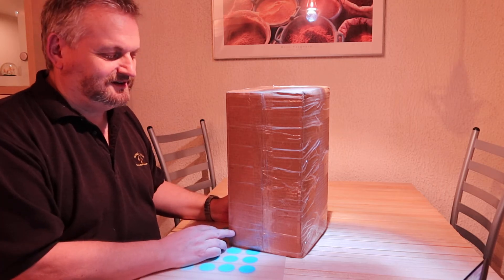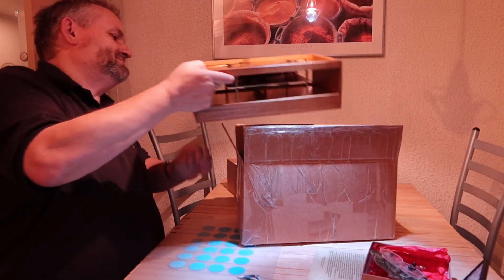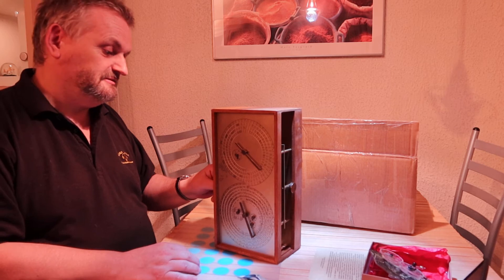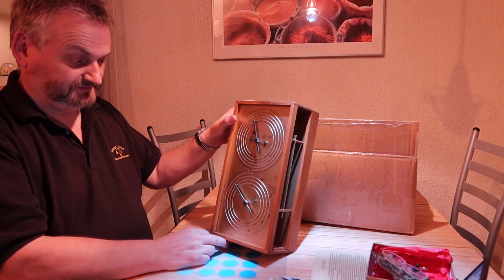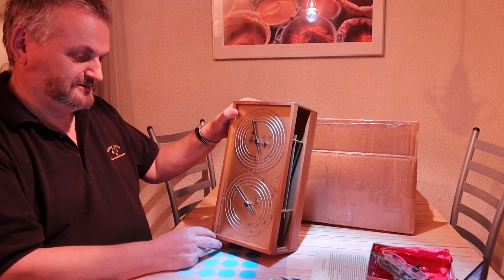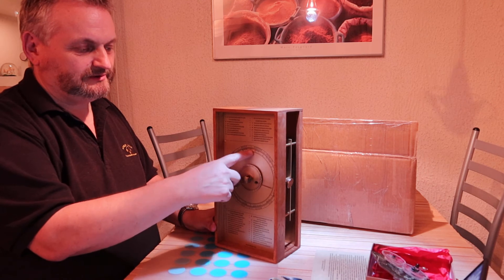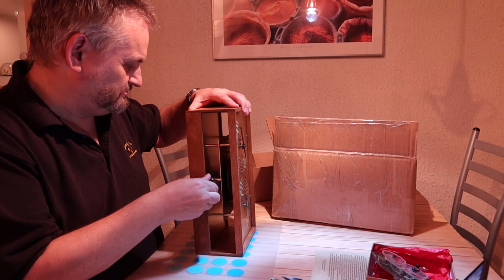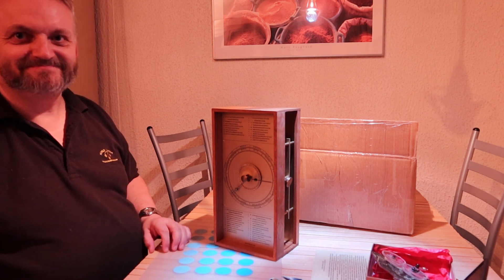Unboxing the Antikythera mechanism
Unboxing of a reproduction of the Antikythera mechanism. The item was discovered at a Greek shipwreck dating back to about year 100 BC. Many were surprised by such a mechanism at that era.  I'm trying to demystify the find as there have been made many outlandish claims. What is done and shown by the mechanism was already well known at that era.
And BTW I do know that solar eclipses are not the same as solistices.. but that is what one may mix up when making the first uncut unboxing video. And I forgot to talk about the cultural implications of such a device.